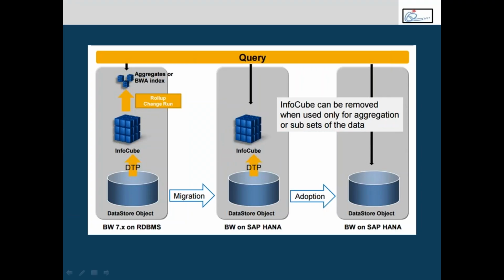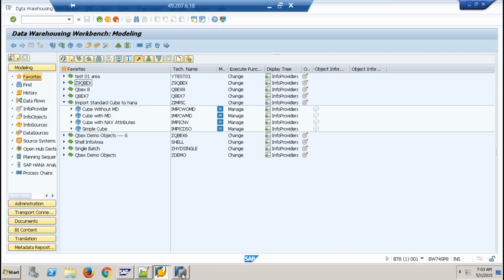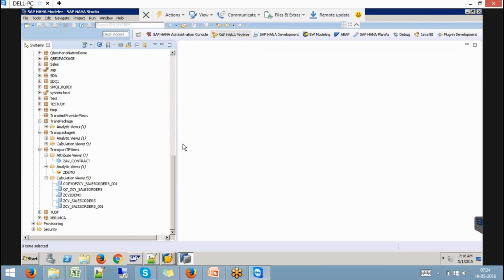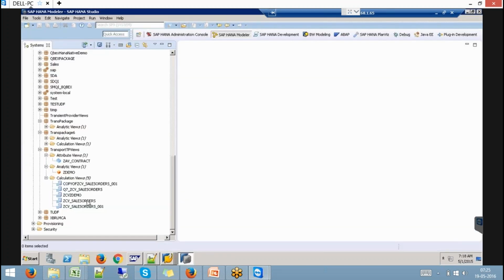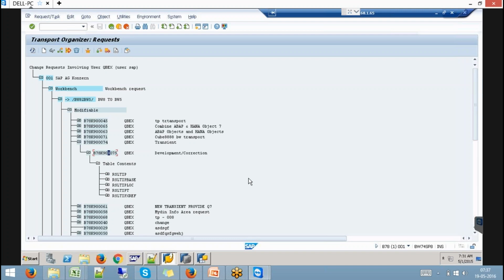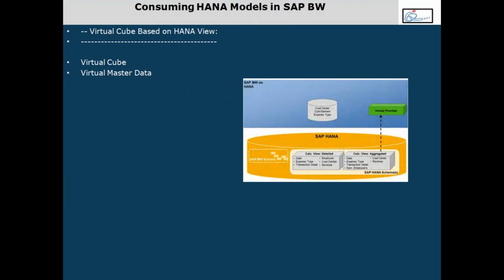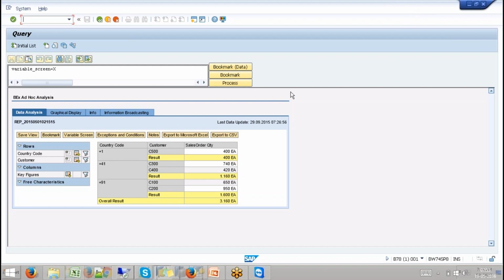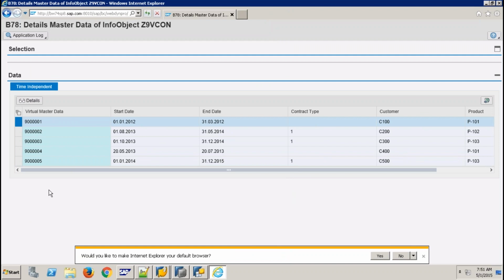BW ON HANA MIGRATION 2 Day40